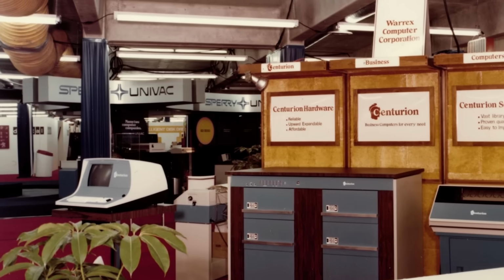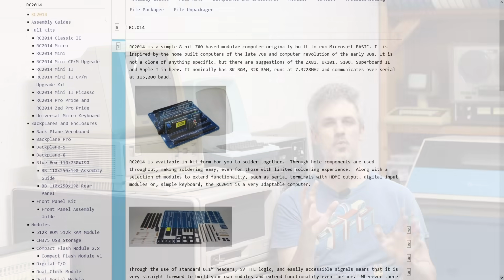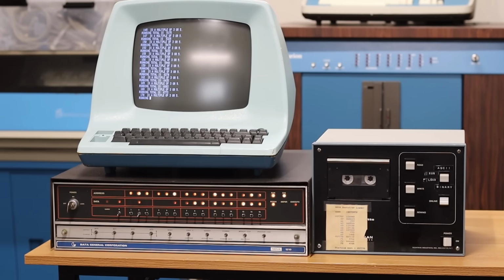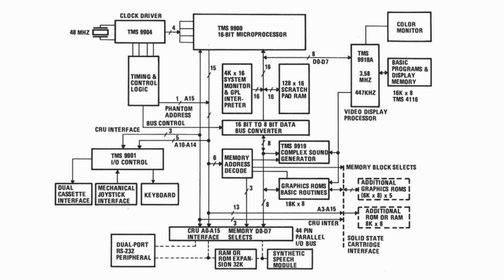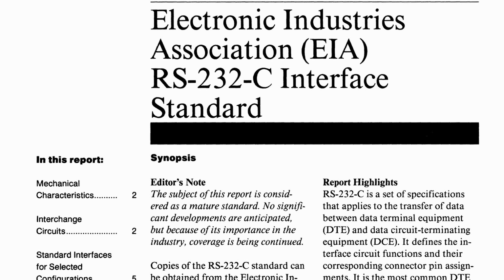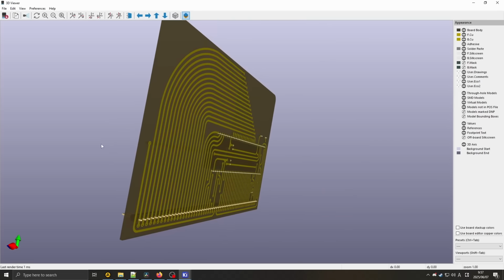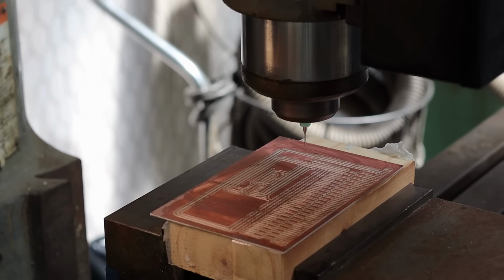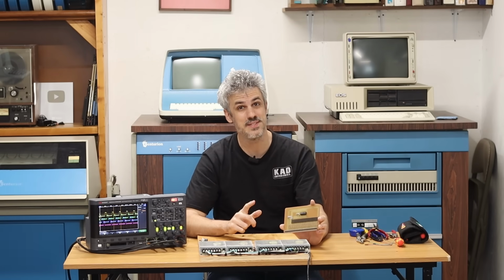The First Step in Building our TMS9900 Homebrew!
I’ve been excited about this one for a long time! The TI-99/4A seems like a run-of-the-mill home computer, but lurking inside beats the heart of a 16-bit minicomputer. It’s time we unleash the beast, letting the TMS9900 stretch its legs and run like it was meant to. But, this is going to be a long journey and this is just the first step.

Chapters
0:00 The year is 1982…
1:35 Let’s build a homebrew!
2:59 But what even is a homebrew computer?
5:35 Okay. And what is a minicomputer?
9:06 To answer that, let’s look at why the TI-99 is not a minicomputer
12:30 Usagi’s definition of a minicomputer
13:30 Every CPU needs a clock (CM)
14:47 Building the power supply
16:00 Testing out the TIM9904
17:07 Machining a PCB
23:38 What did we build?
24:26 Testing it out
26:18 Happy bunny!